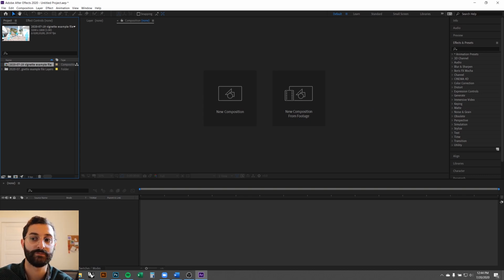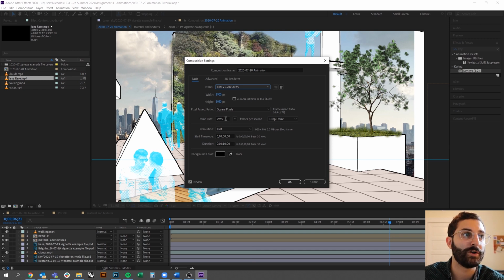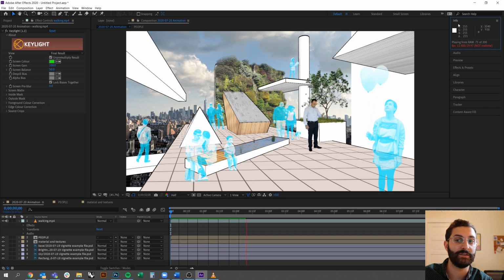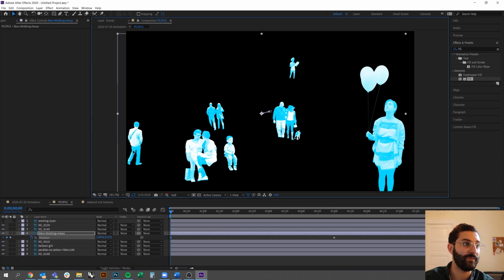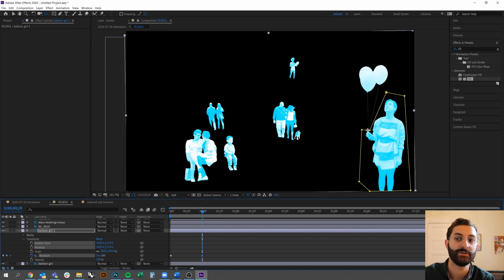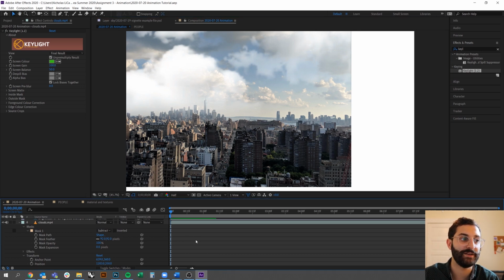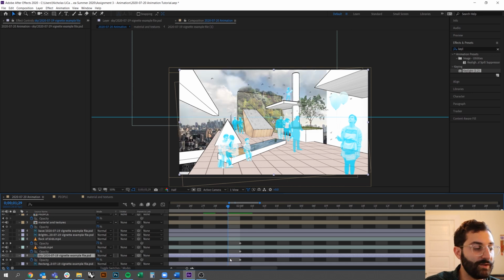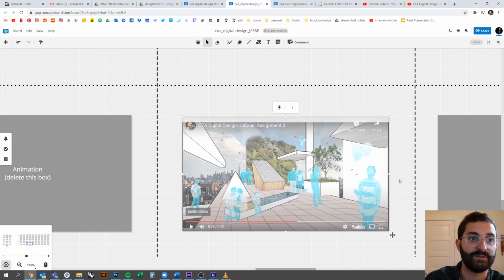Animated Perspective Views with After Effects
0:00 Introduction
1:19 Importing your Photoshop File
2:39 After Effects Interface
6:27 Composition Settings
7:45 Adding Assets from the Entourage Folder
12:24 Adding Filters to Assets
13:10 Keyframing Position and Opacity
18:16 Layer Masks
22:50 Adding Moving Clouds to the background
26:00 SAVING
27:53 Keyframing Opacity to add an Intro and Conclusion
32:43 Exporting as an MP4
34:25 Uploading to YouTube and Conceptboard